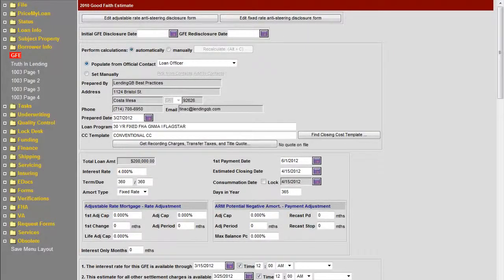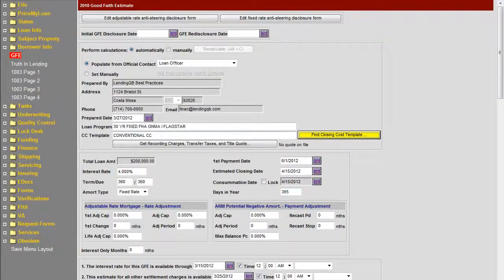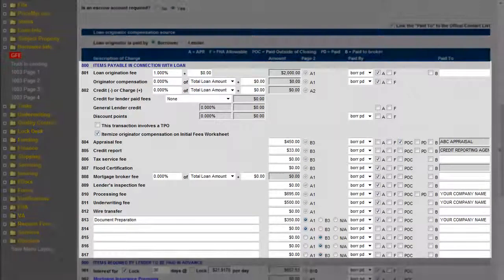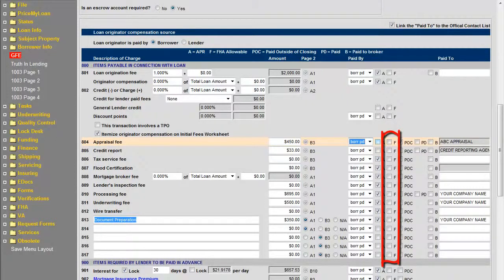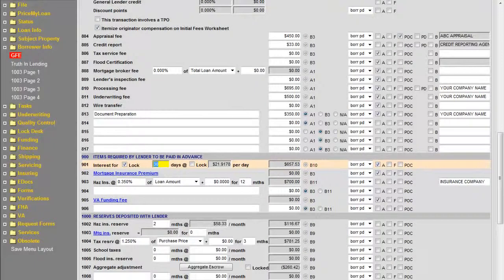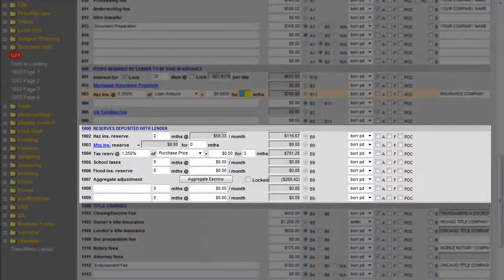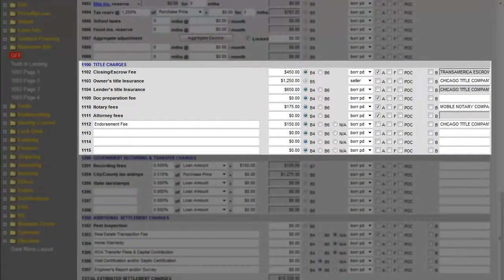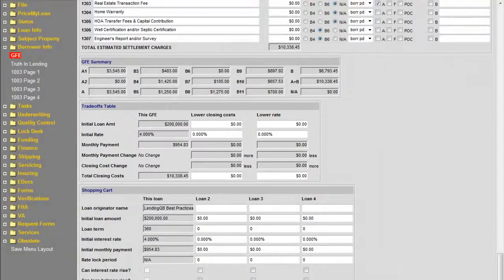COMPLETING THE GFE